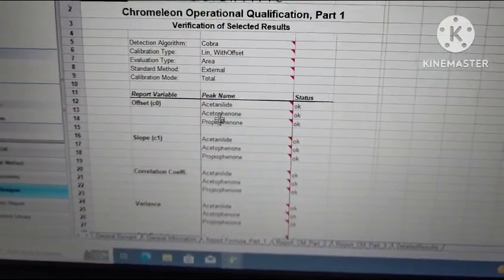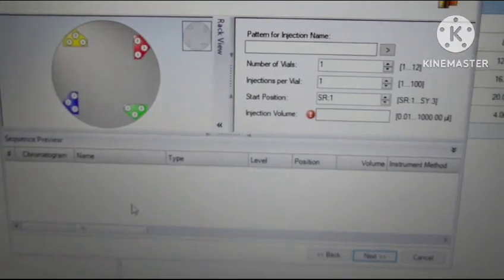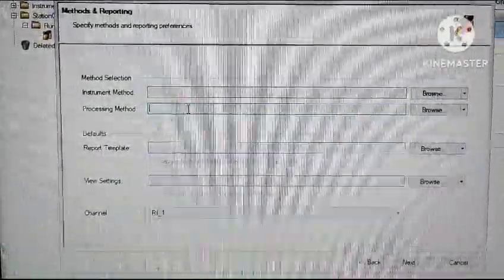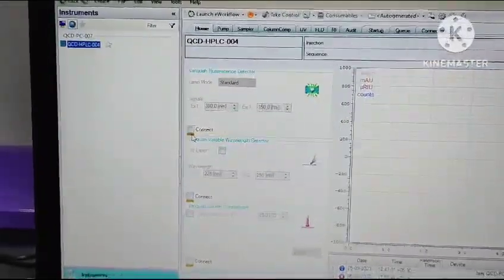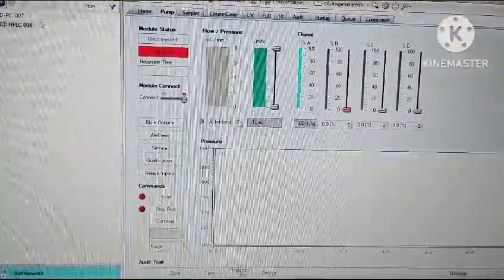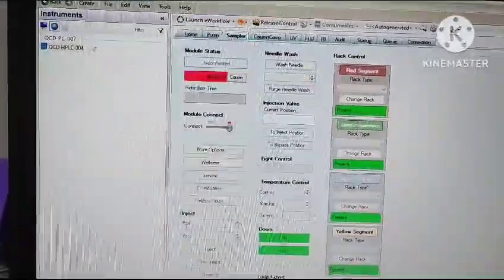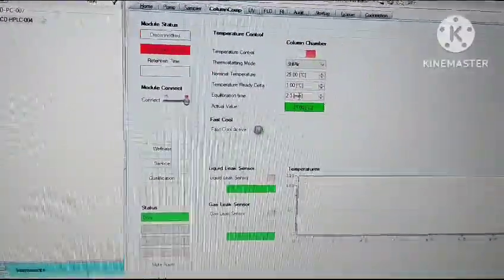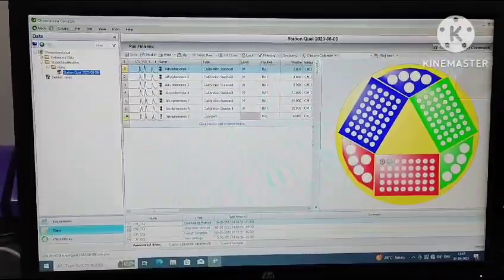HPLC INSTRUMENT Details | Chromeleon |Column |Mobile Phase | Part - 2